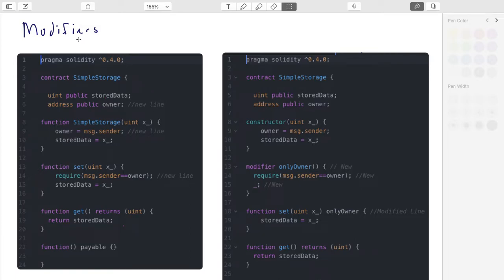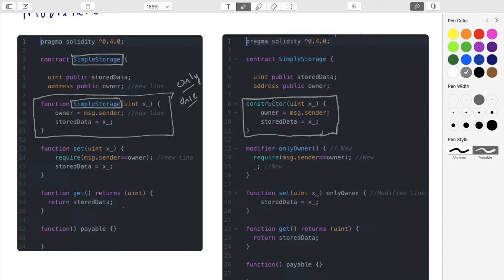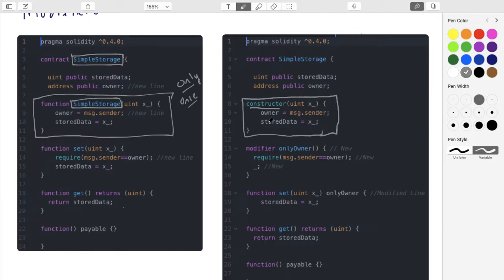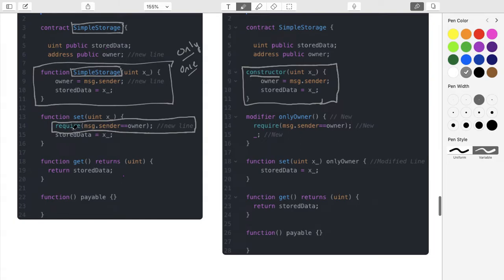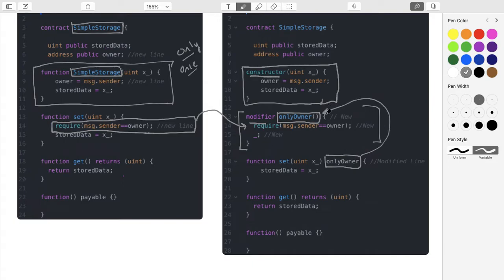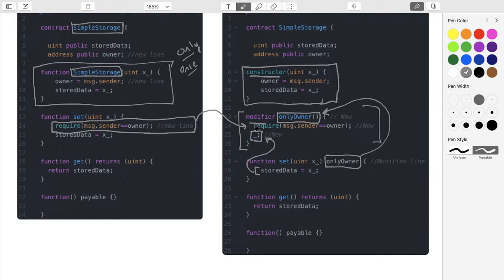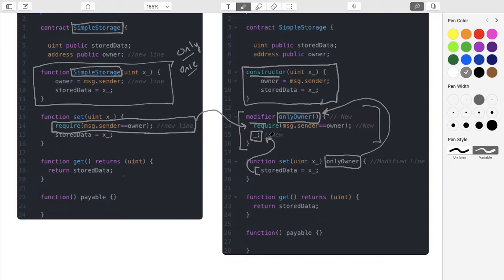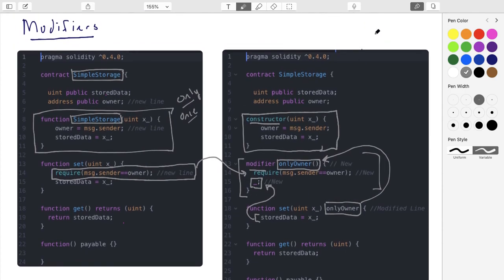Lecture 27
Solidity (Part 4 of 6)